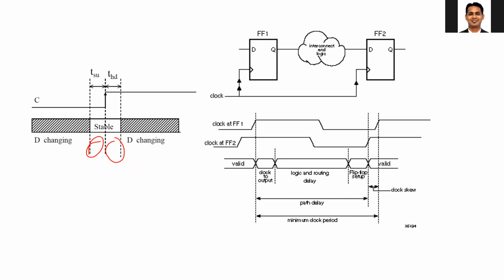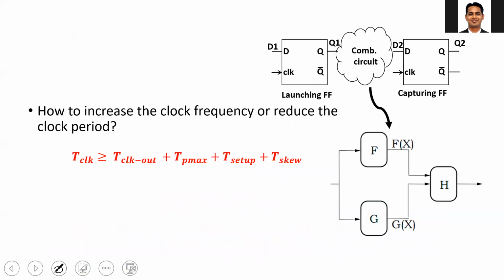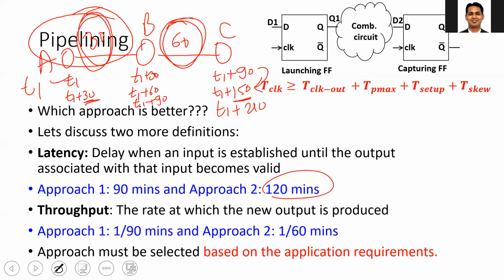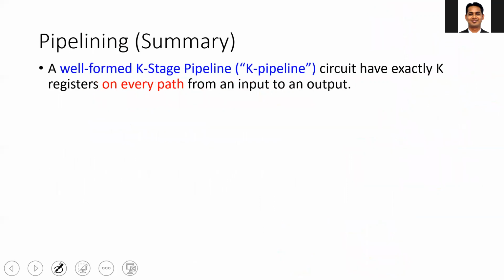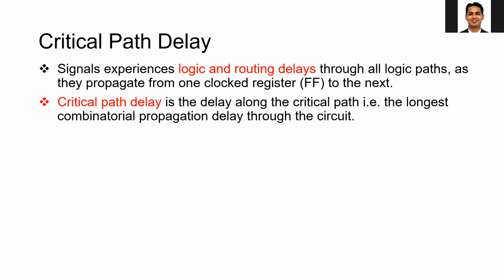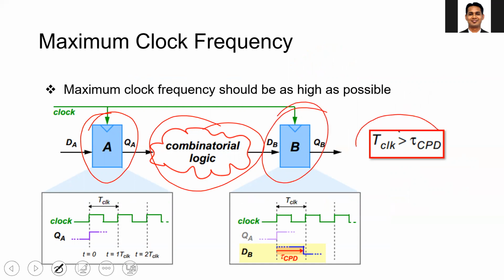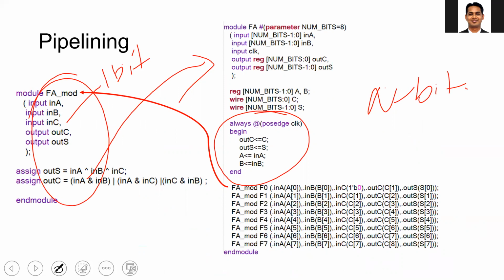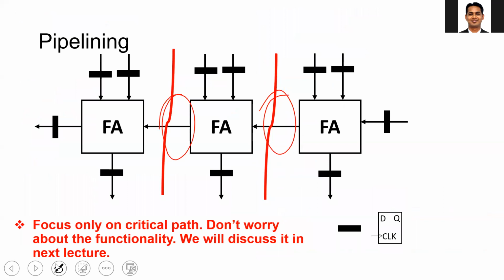Lab_5_Part_2 : Pipelining Basics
Topic: Pipelining
Instructor: Dr. Sumit Darak, IIIT Delhi